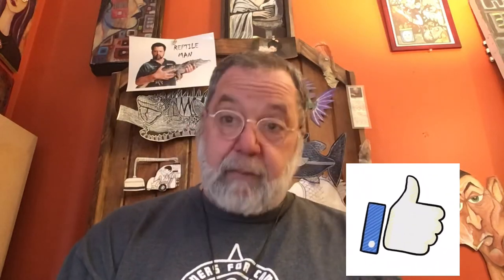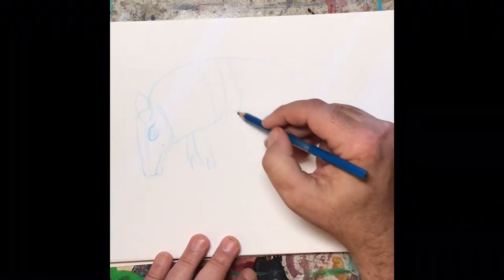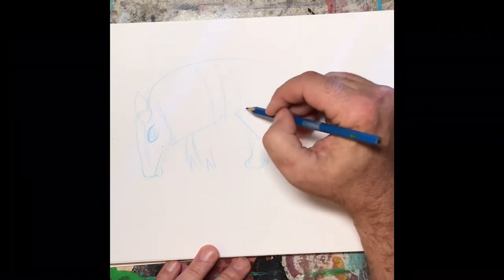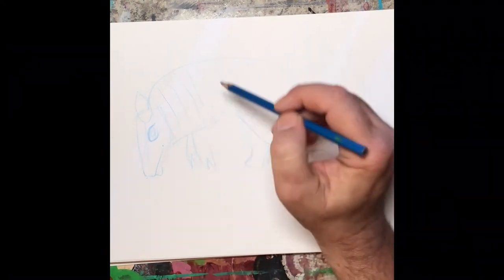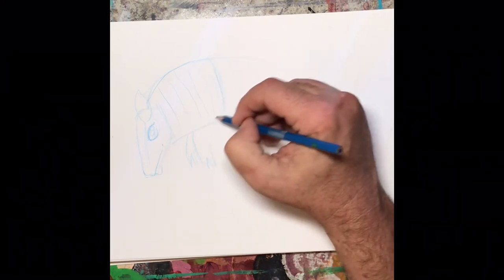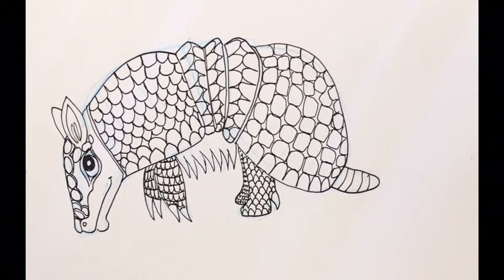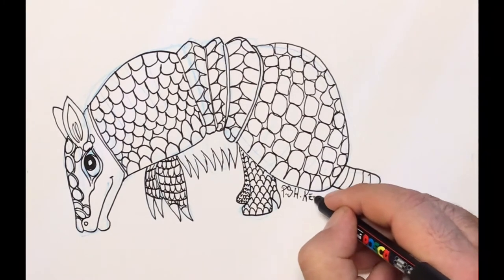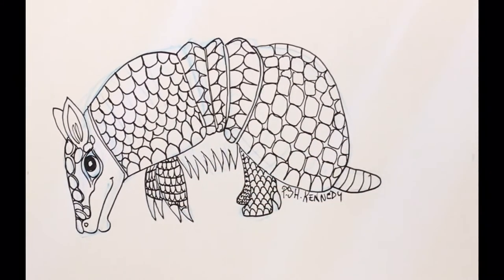DIy Drawing on Procreate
2nd sticker. Using procreate to neaten up my drawing and add colour and white border for sticker to be printed on vinyl and cut with cricut. The sticker is to represent Yoshi the 3-banded Armadillo from the zoo I work at. I’m still learning Procreate and Beejaydel is an excellent source.